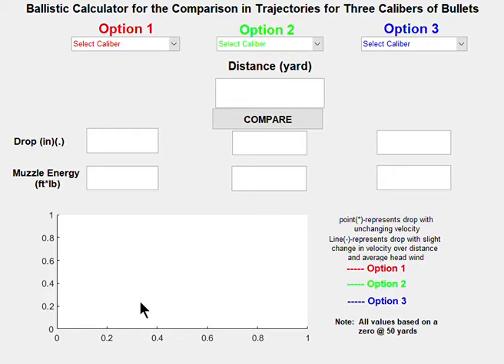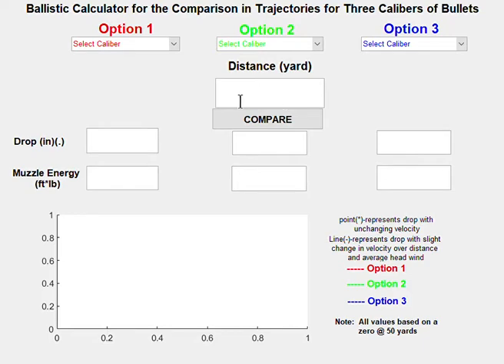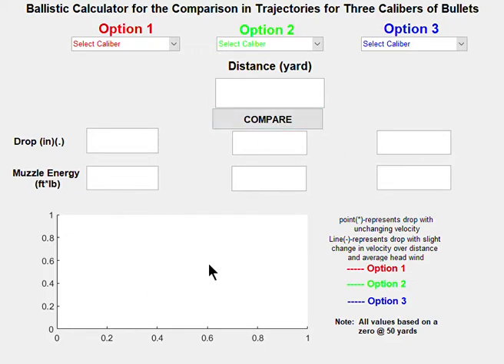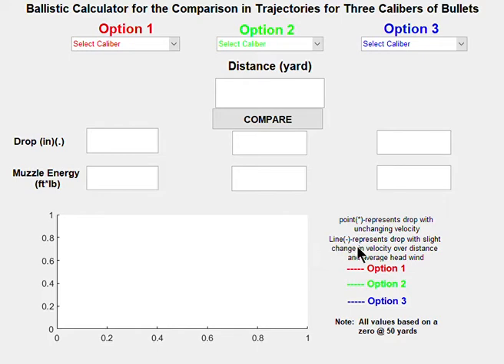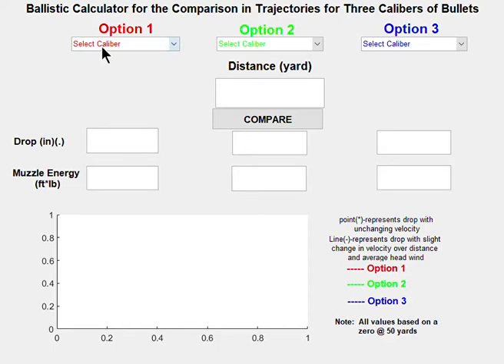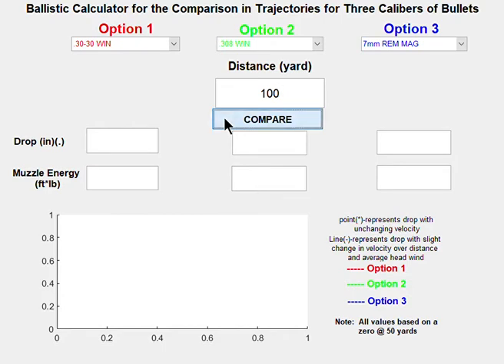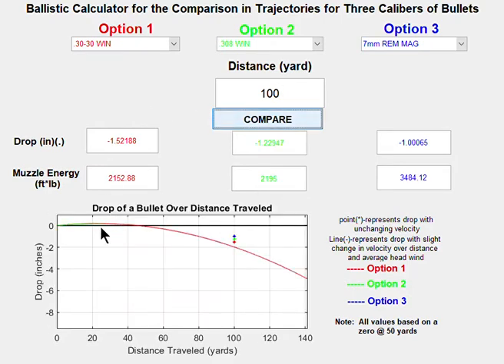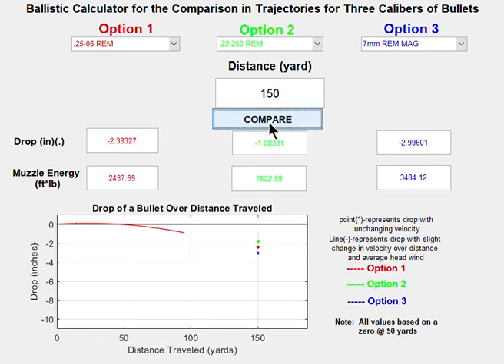Projectile Calculator for Bullets (Intro to Programming GUI in MATLAB)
This is our final project for programming.  I created a program that compares 3 different calibers of bullets and there muzzle energy, drop at a specified distance shot, and a plot that shows the trajectory of each bullet.  The program was created using MATLAB.